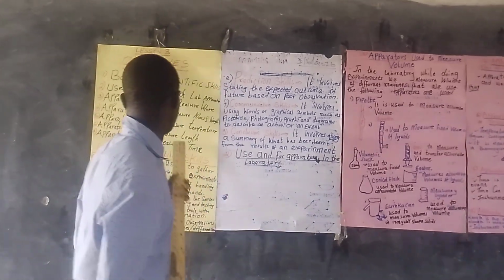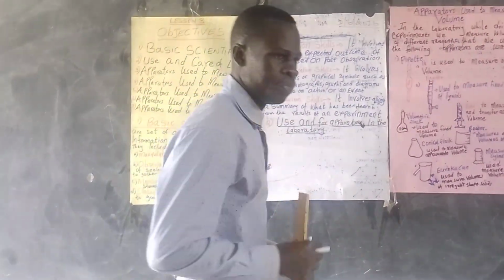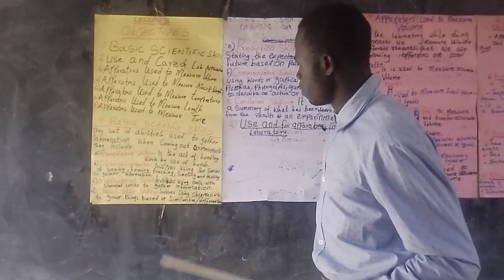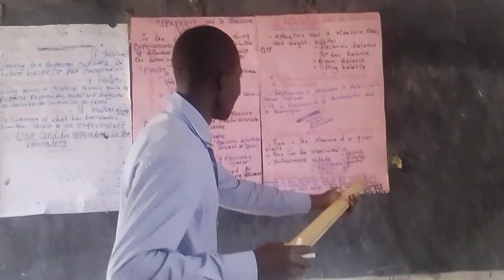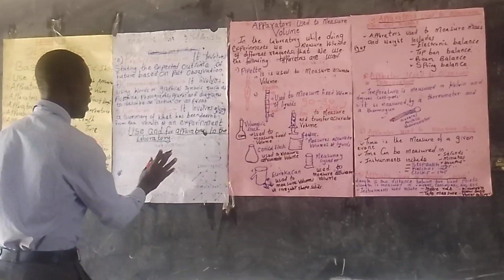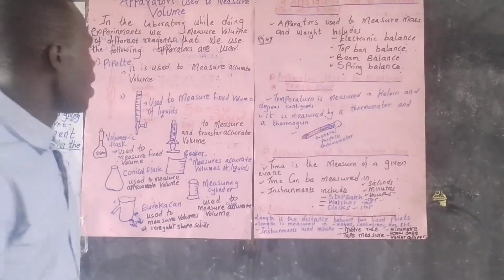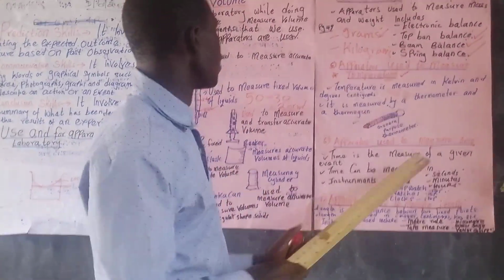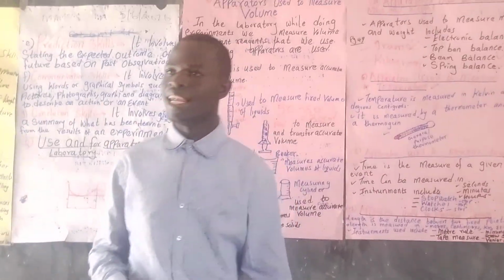Intergrated science scientific investigation lesson 3